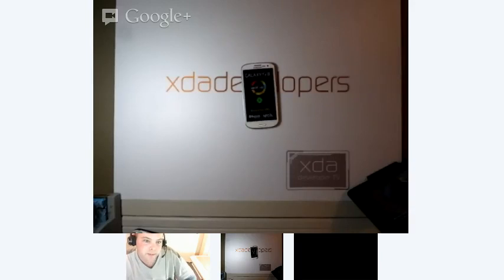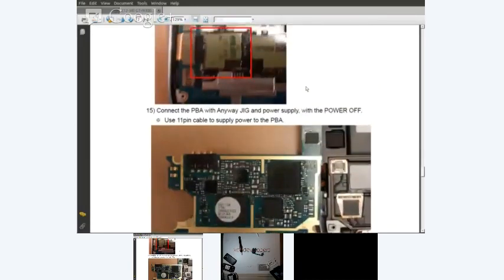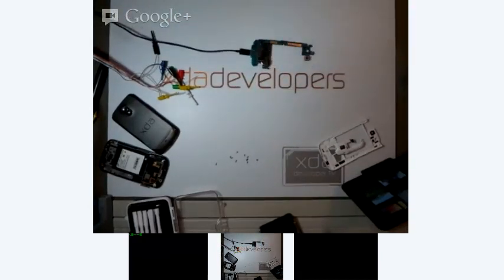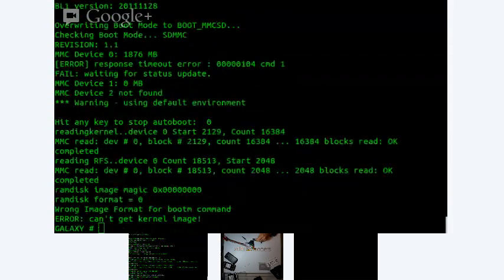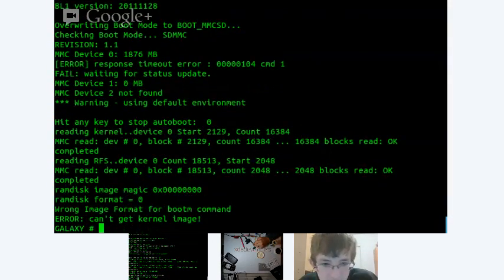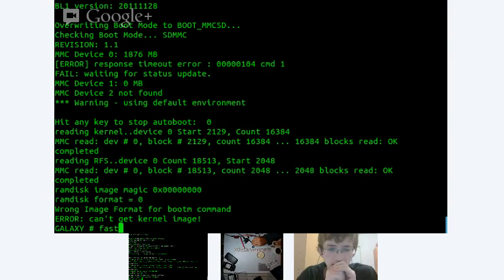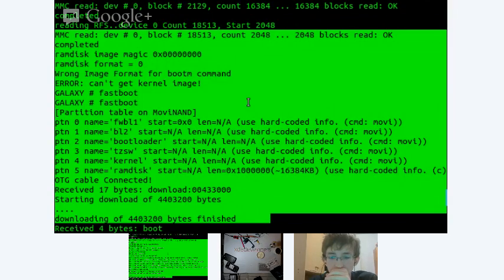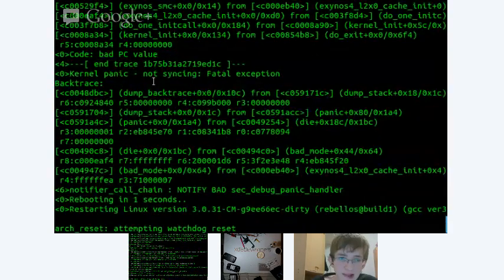GS3 Teardown, UnBrickable SD Mod, UART location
This was a huge sucess.  I've annotated the high-points of the video below
1:00 - Teardown
8:30 - UnBrickable SD Mod
13:39 - Using bus pirate to locate UART
18:00 - Located UART TX
28:39 - Dominik Freaks out when he sees his bootloader boot
31:35 - locating UART RX line
32:28 - Fastboot on the Galaxy S3
33:34 - Fastboot booting a kernel followed by troubleshooting kernel
51:50 - wrapup